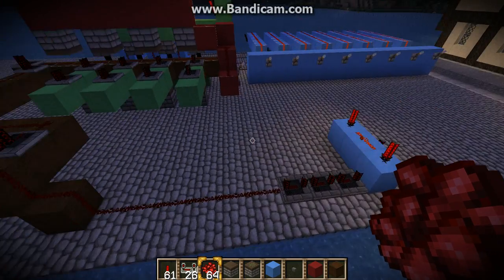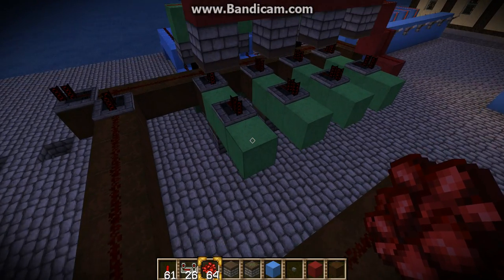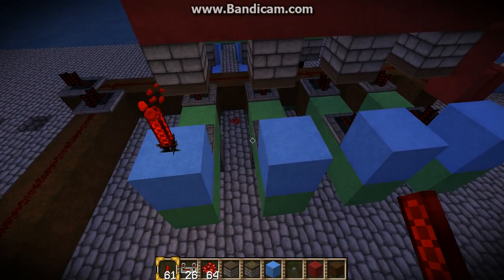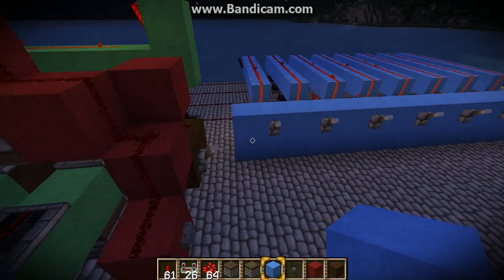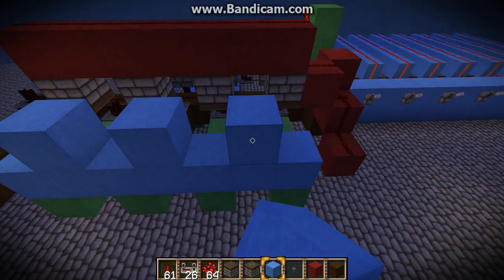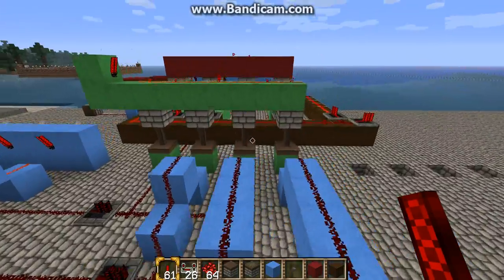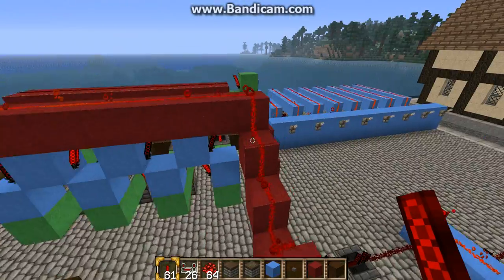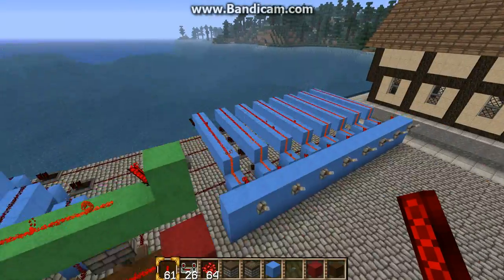Minecraft: 4-bit binary Decoder Tutorial [HD]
In this tutorial i will show you how to do the 4-bit Binary encoder, which can be used with a cupple of memorys and a decoder to do a combination lock.
Its not my design, i found it on the internet